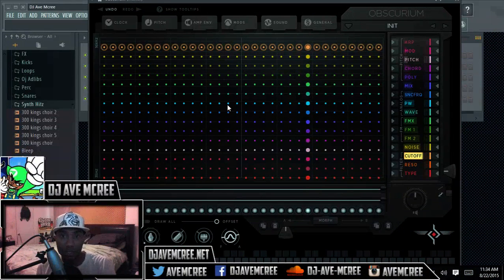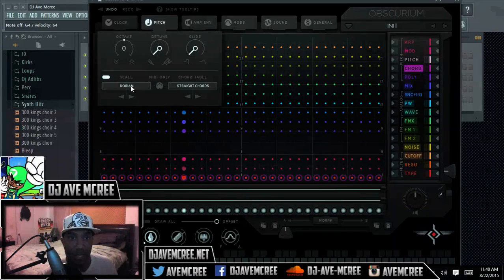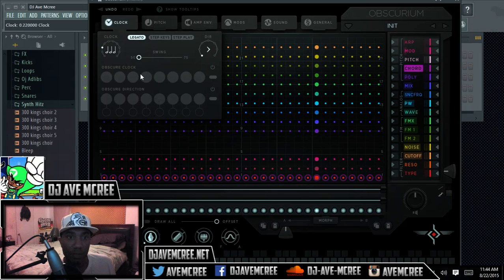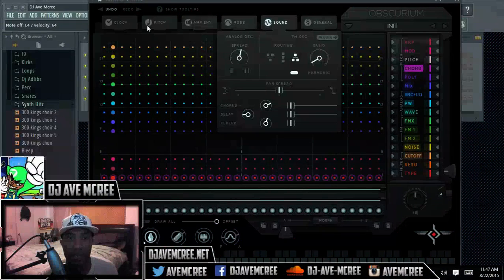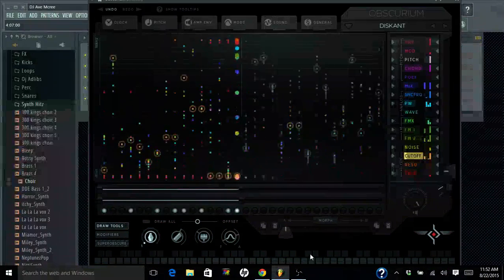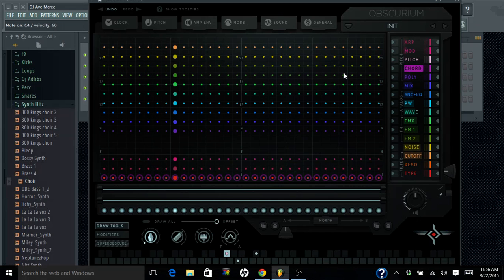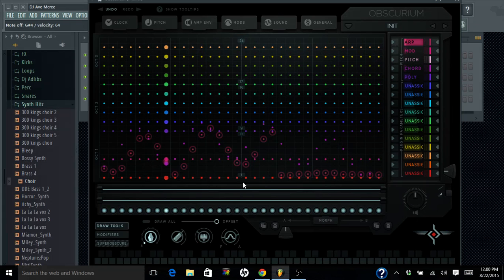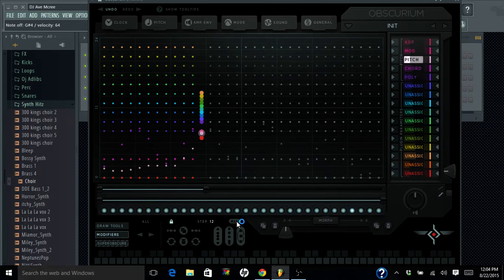Sugar Bytes Obscurium VST Overview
the best synth ever IMO! and for $99 its a steal!

time stamps
0:00 introduction
1:00 features
15:10 presets
18:00 morphing/parameter shifting
20:00 more presets
22:21 vst hosting and sound designing
for the trap camp drum kit